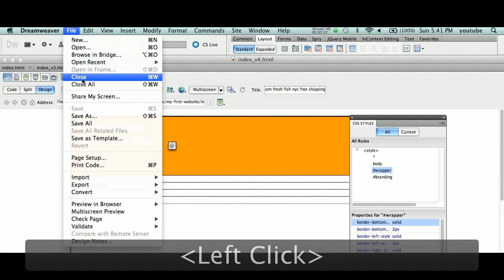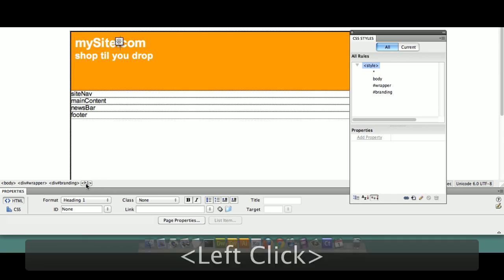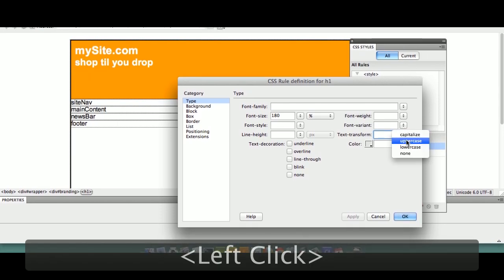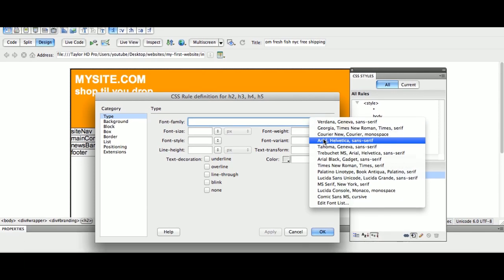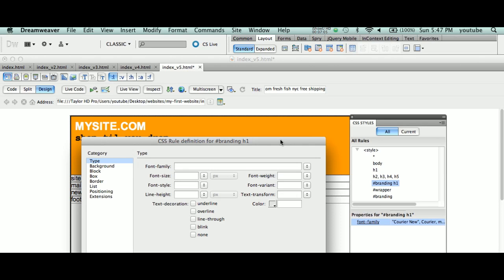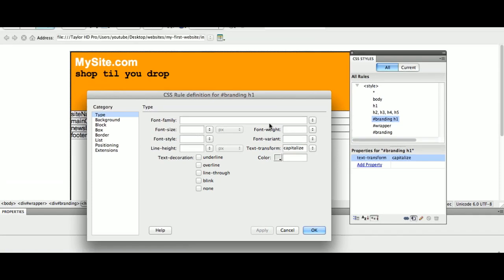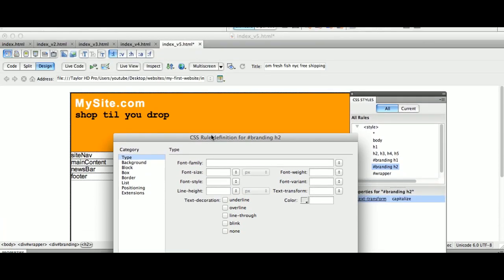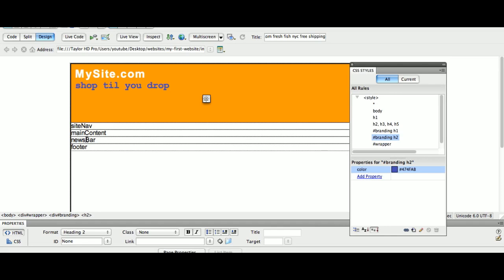Dreamweaver CS5.5 tutorial learn how to build, design, create, FTP publish your first (1st) webpage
My step-by-step Dreamweaver Software Tutorials will give you marketable adobe skills and make you money